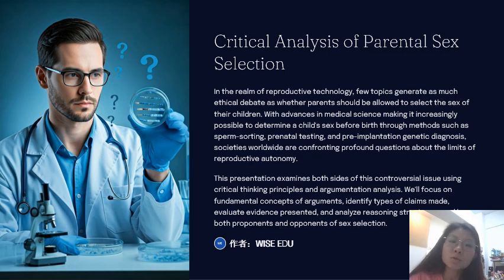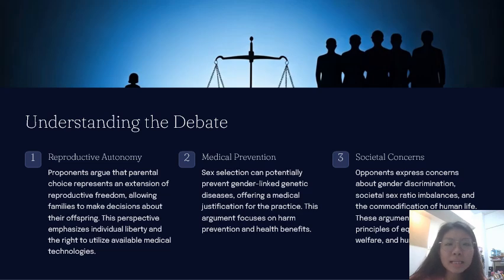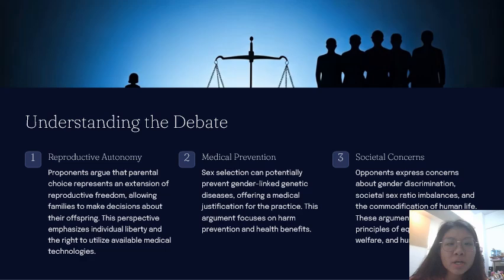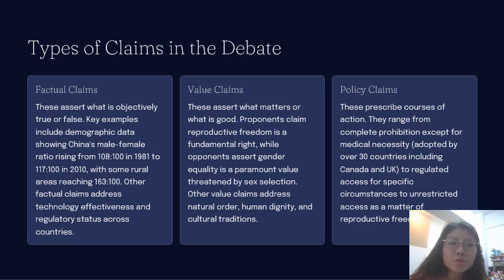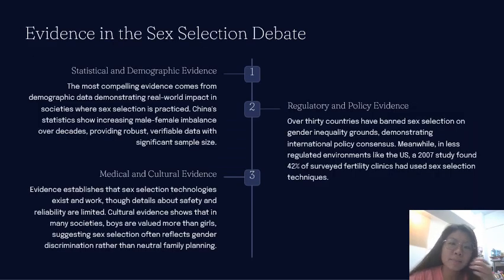slides criticalthinking Copy